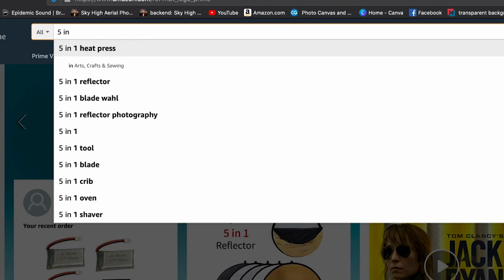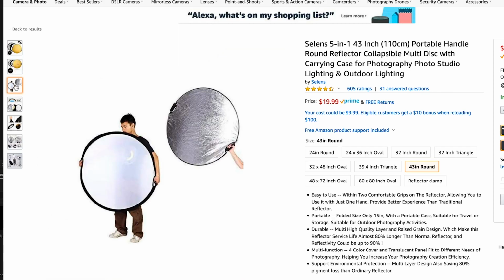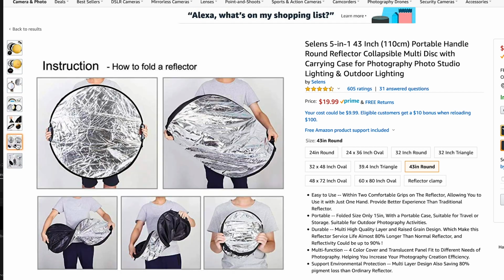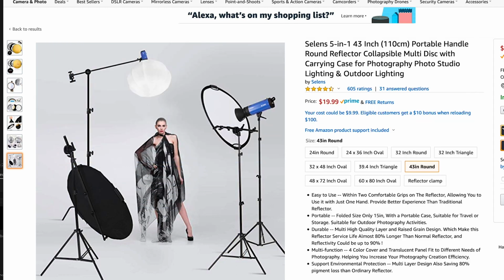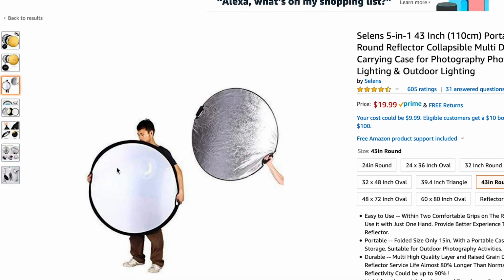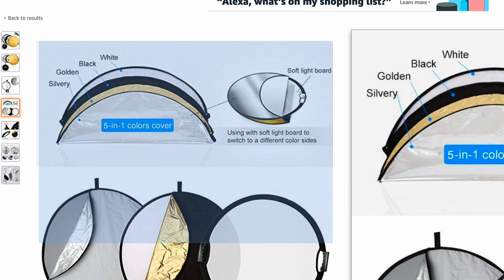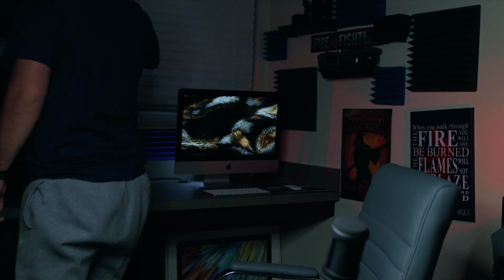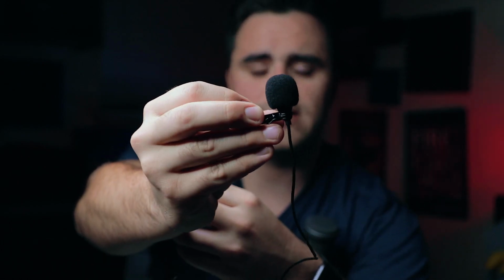Videography TIPS - lighting / audio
Videogaphy for beginnners! Knew to videogaphy? Need help with videography? Here I talk about two key factors in Videography - Lighting and Audio! In videography you have to Know Your Environment! And if you understand lighting and audio, you should understand your environment and how it impacts your videos!

-shot with canon t7i and iphone 11 pro
-edited with Adobe Premiere Pro and Adobe After Affects
-Recorded on Garage Band